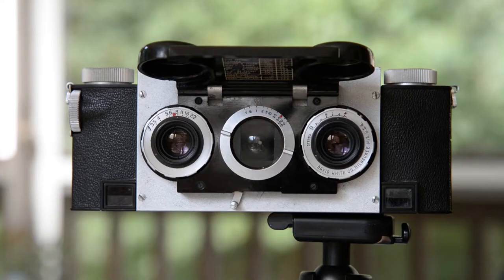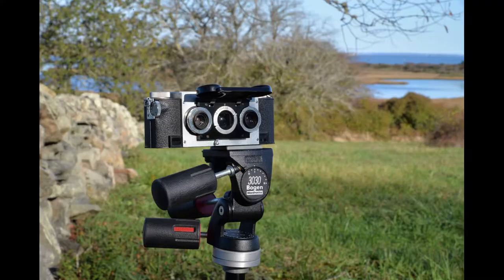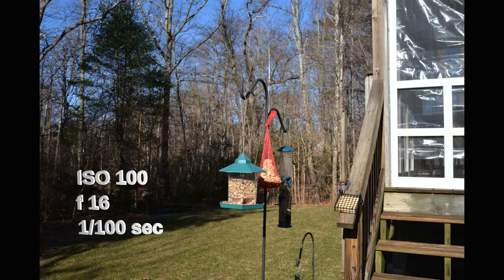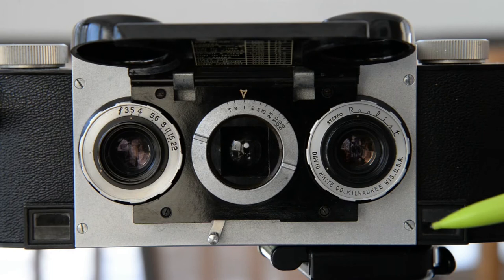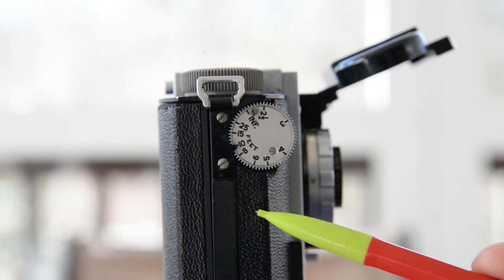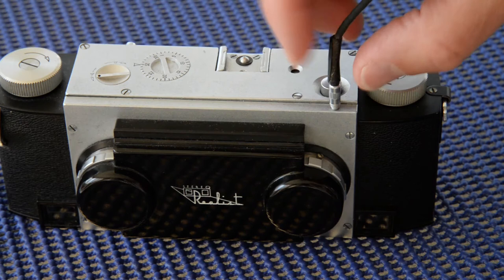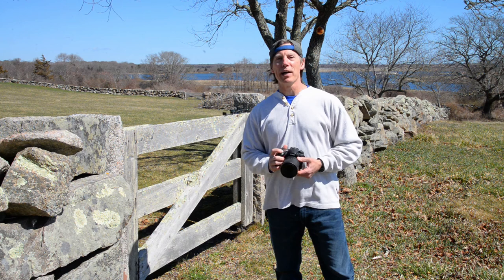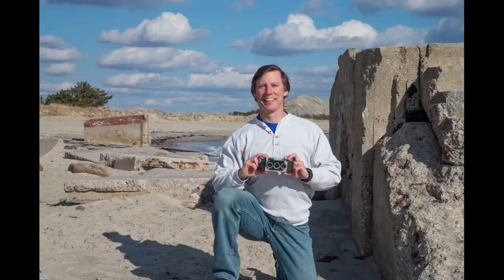Stereo Realist - How To Use A Stereo Realist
A detailed description of how to use a Stereo Realist camera and an explanation of how the camera works.  A Stereo Realist allows you to create images in 3D!